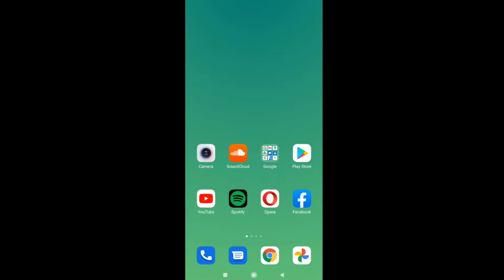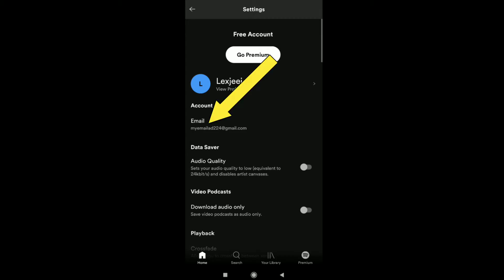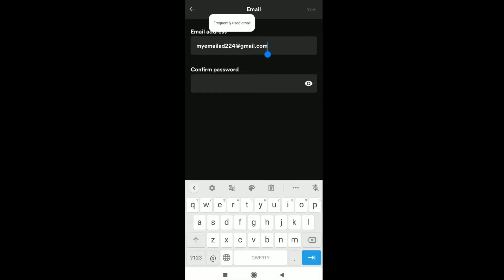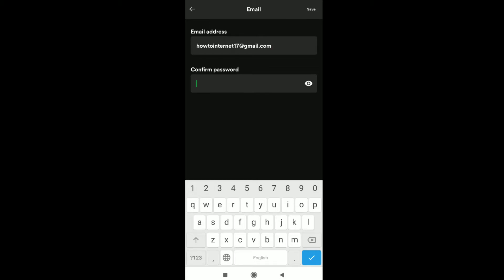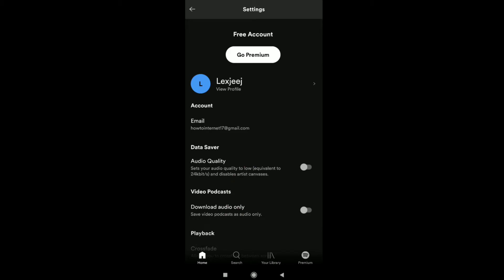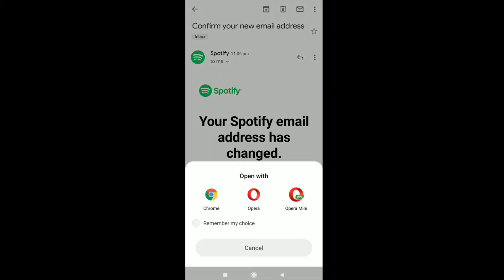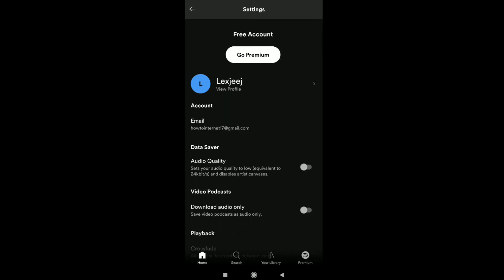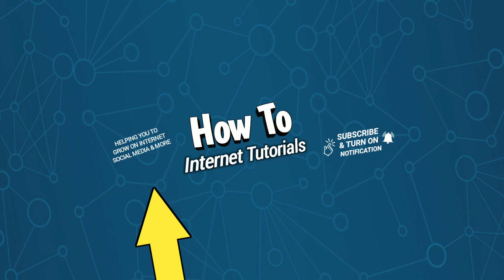How to Change Your Email on Spotify! (Change Spotify Email Address)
In this video I will show you how you can change email address of your Spotify account on phone and if you don't know how to change spotify account email address on android/ios, then this video is gonna be very helpful for you. So make sure you watch this video all the way to the end and you can easily change the email on Spotify app.

Note: The process of changing Spotify email will be pretty much same on android and iphone.